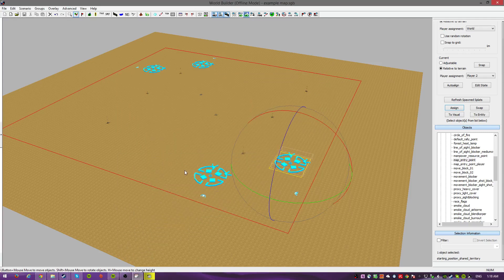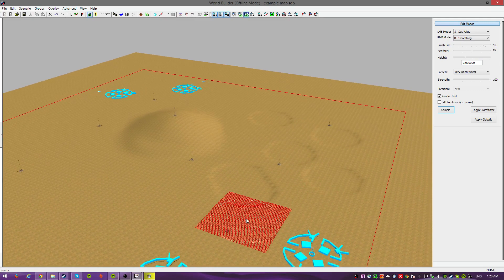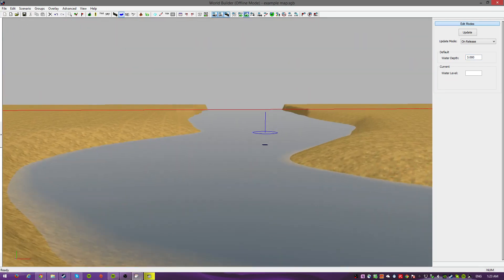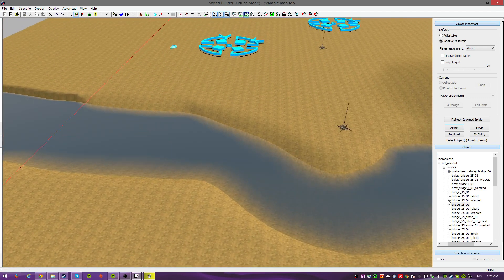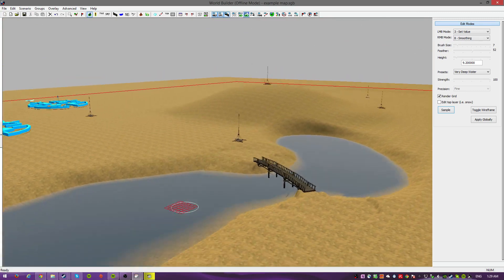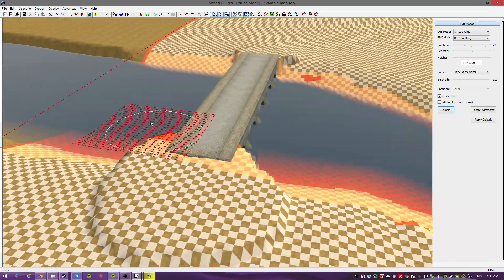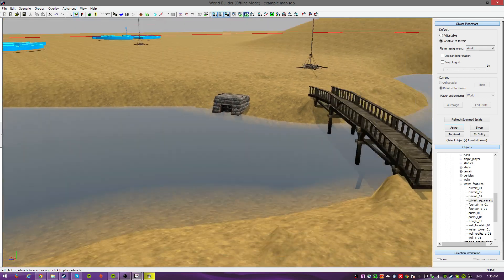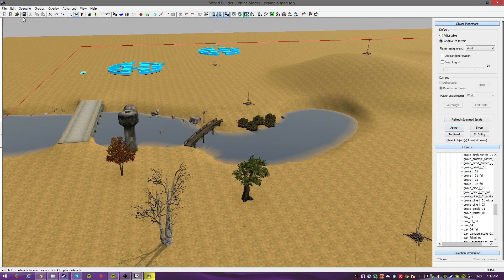Make your own Company of Heroes 2 Multiplayer Maps! Worldbuilder Tutorial Part 2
In part 2 we will go over how to change the height of the ground in the map, how to create hills and rivers.

Lastly, we go over building bridges across rivers and styling.